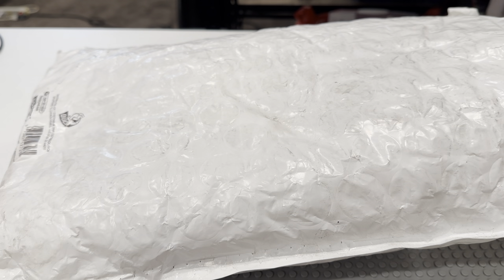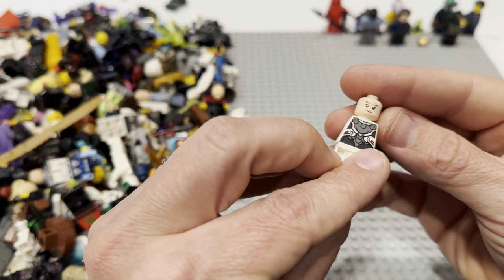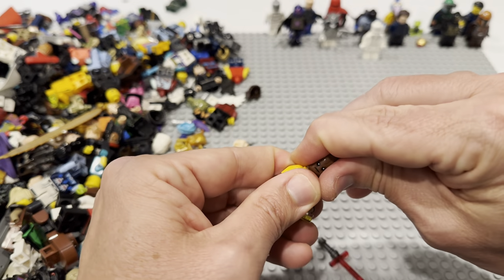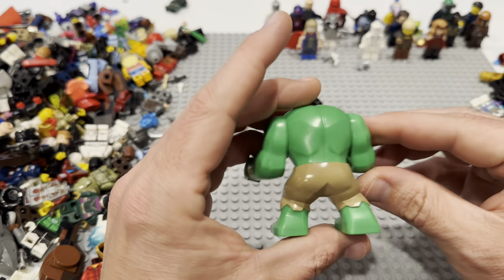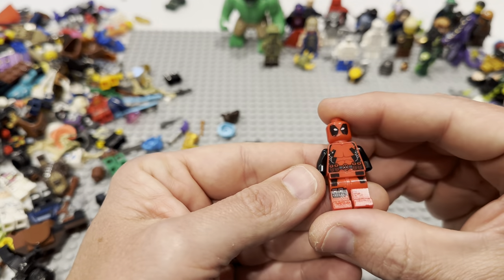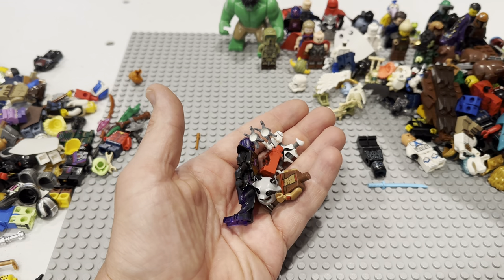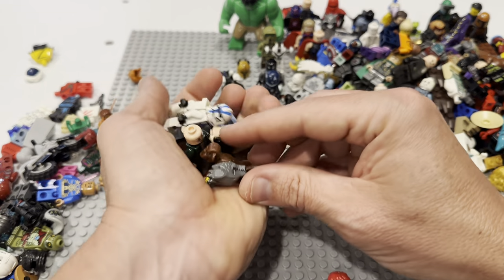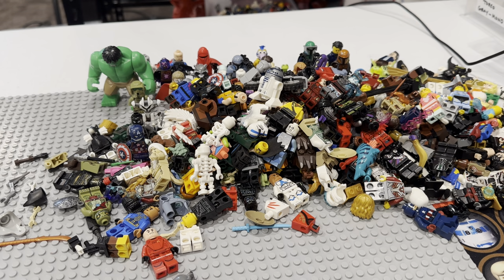It’s bigger than I thought… on Lego Minifigure Mail Time!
Hello everyone! I am the Brick Scavenger and I'm a huge collector of Lego. I've been building a huge Lego city in my basement for years. To help fund the habit, I sell my unwanted and unneeded minifigures on WhatNot. But I also love shopping on WhatNot and love supporting my fellow sellers. I saved up some packages for a while and this is the unboxing video to see what I got. I'd love to have you join me on to find out all the treasures I got!